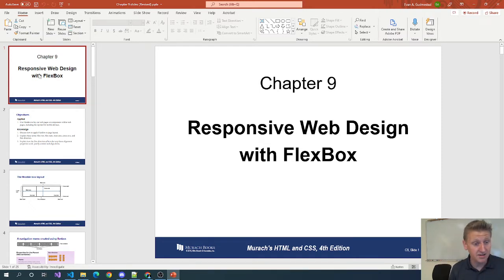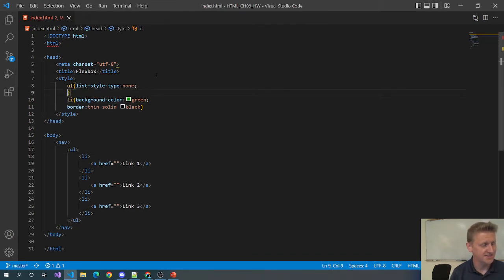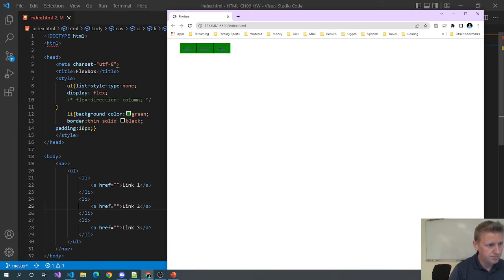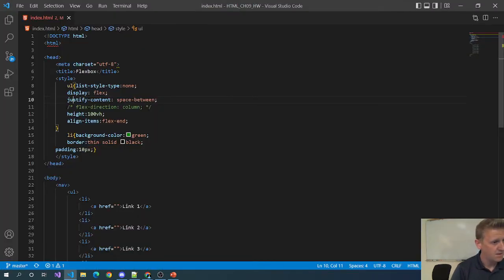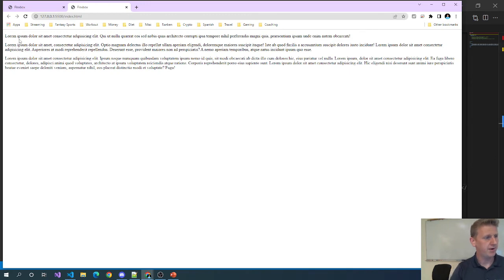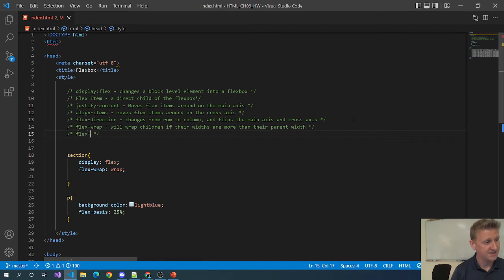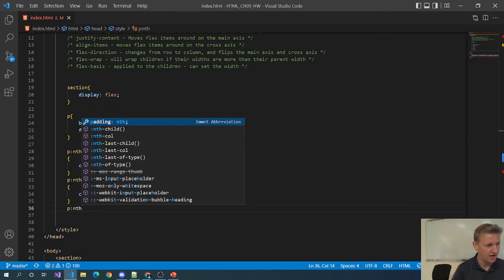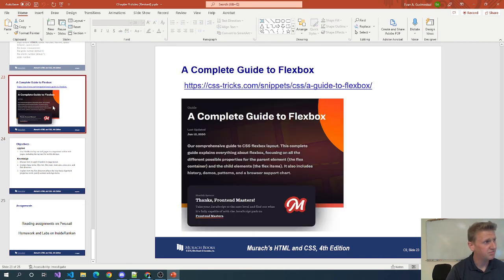CSS Flexbox - Fundamentals Explained!